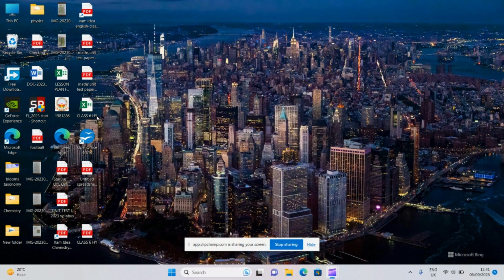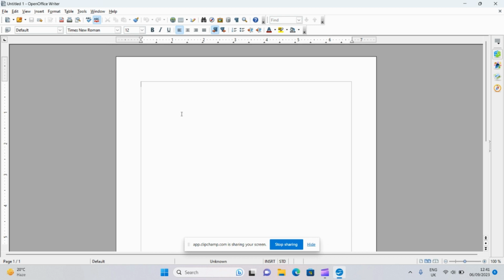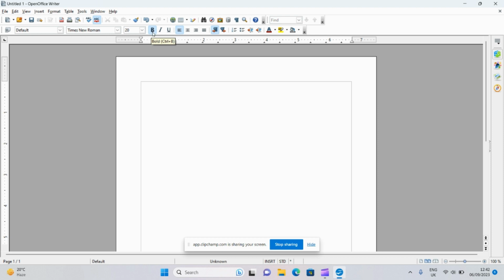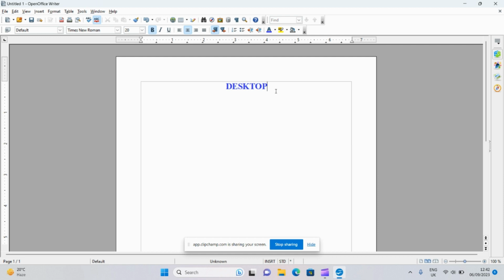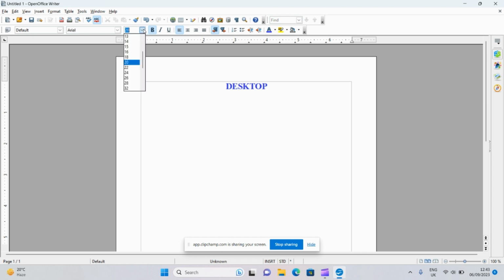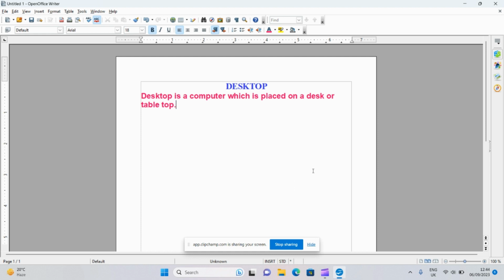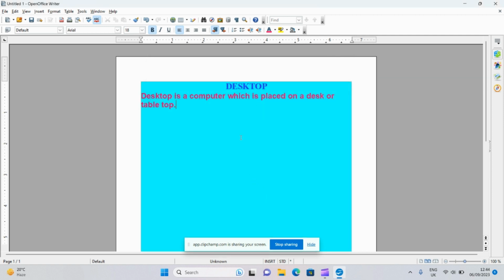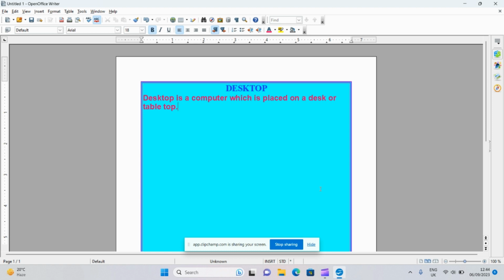OpenOffice Writer Tutorial: Formatting Paragraphs and Applying Styles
In this tutorial, we explore the art of paragraph formatting in OpenOffice Writer. Discover how to apply styles, adjust spacing, and create visually appealing documents.